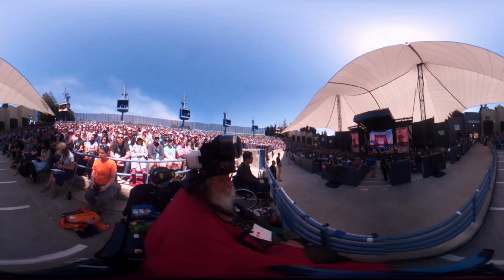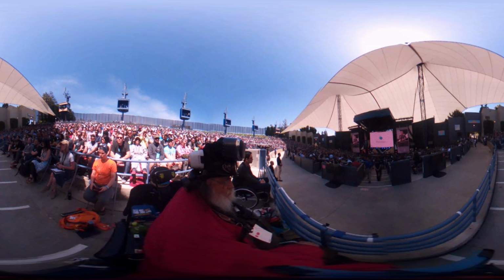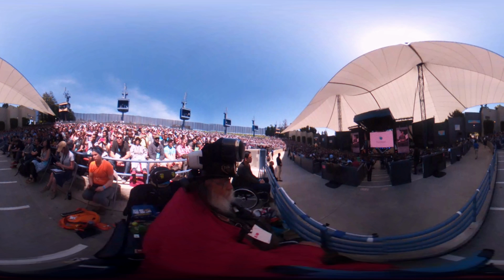Google I/O 2016 Day 1 Keynote on VR daydream part 2 BUBL4457.MP4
Clay talks about google cardboards next Step. Daydream VR and Android N in his keynote speech at google IO2016
we want to put android N and Daydream on the Eagle-VR.com standalone hybrid VR system. at $400 it more affordable than other VR devices. 1080P full HD